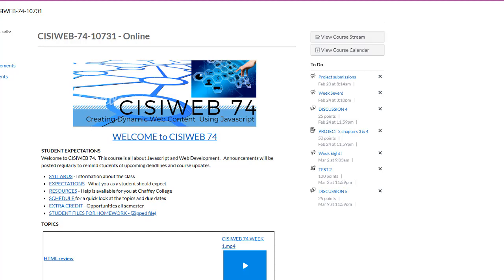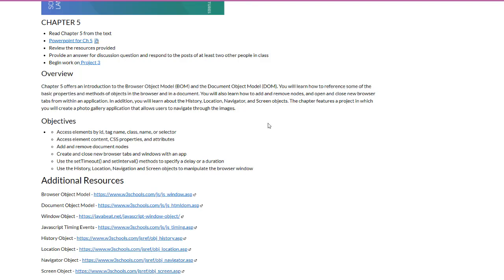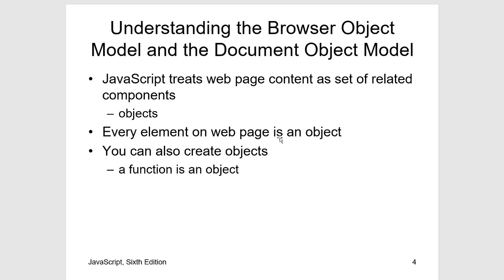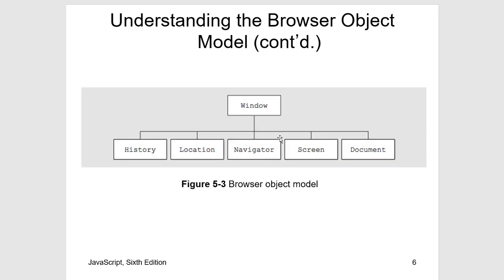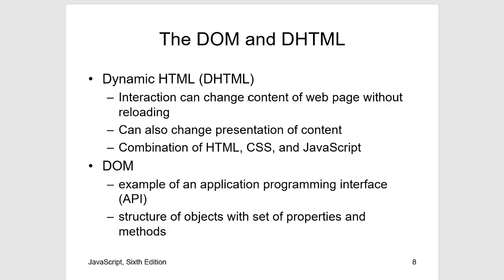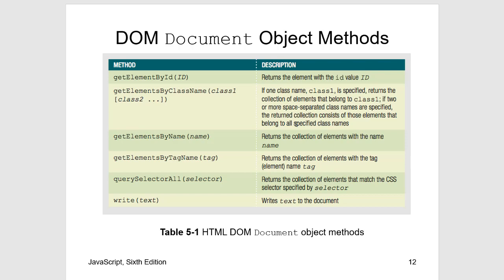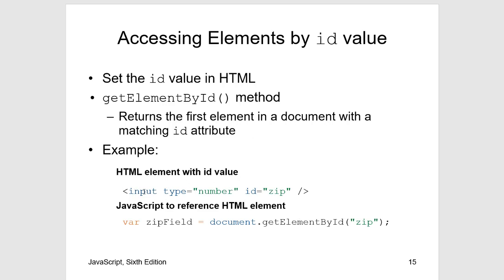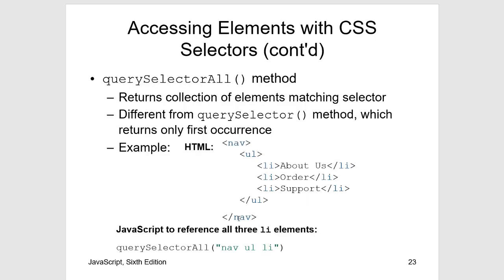CISIWEB 74 DOM